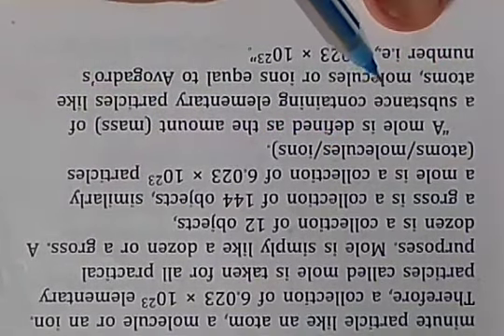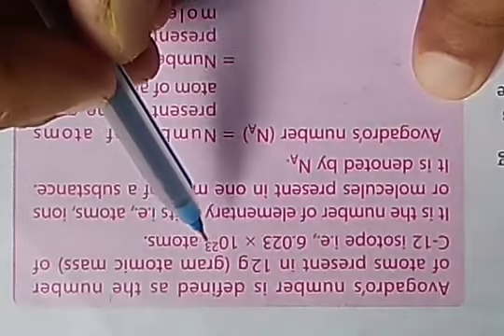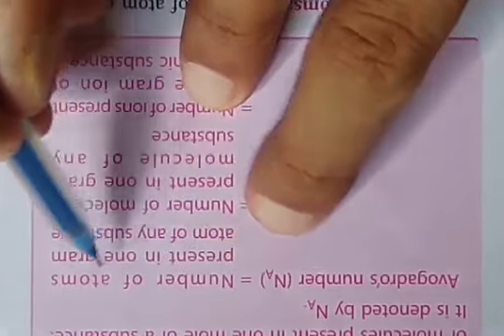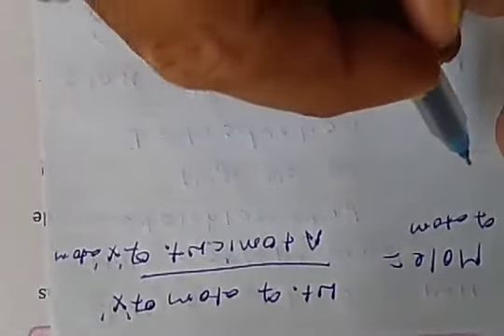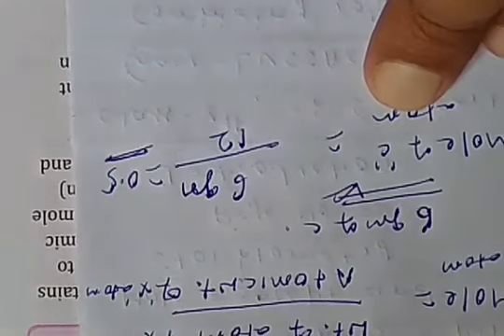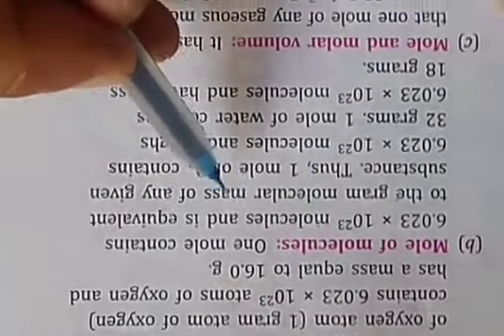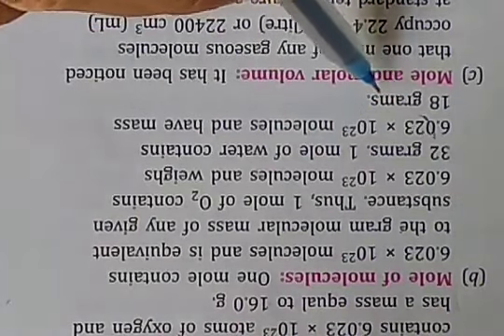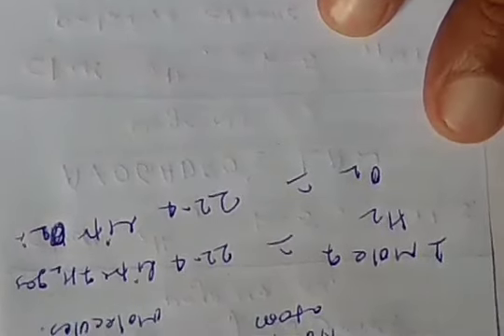Class 10 chemistry chapter 5 part 7